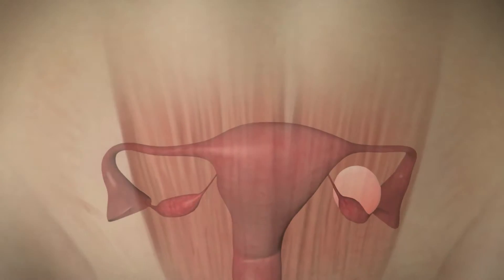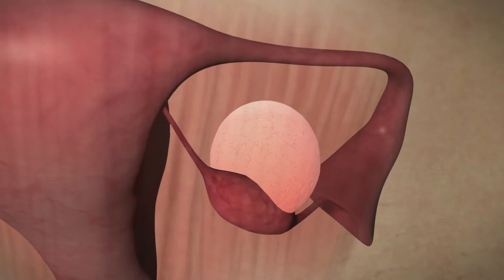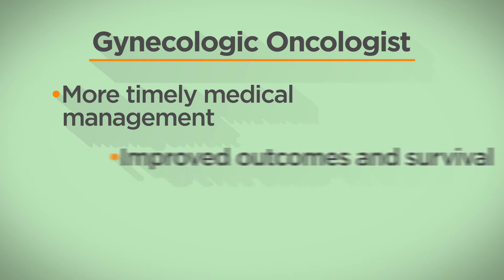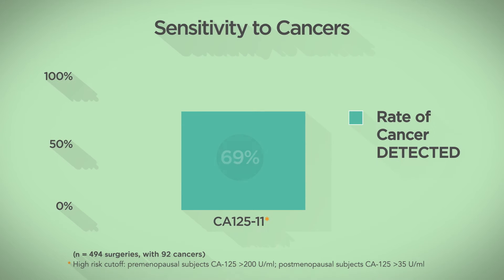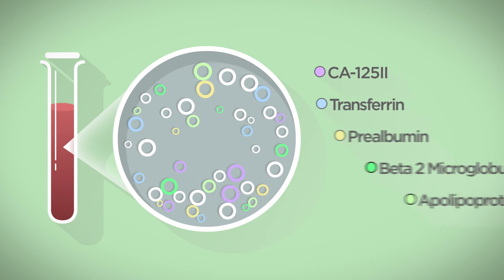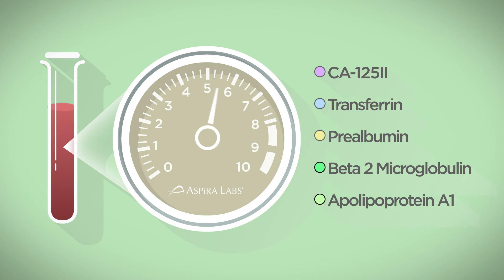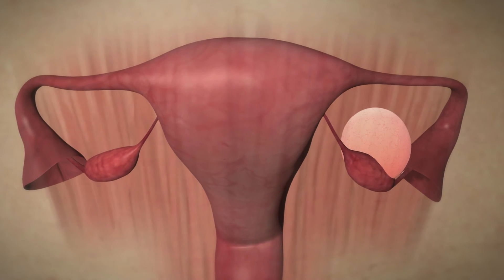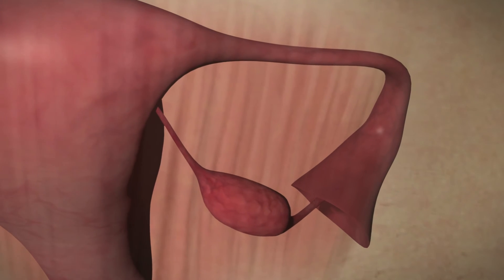Patient education: Ovarian cancer testing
Ovarian cancer testing has evolved in the last few years. Patients with pelvic masses and planned for surgery can benefit from being tested for multiple markers in the blood rather than just one. Learn more through this patient education video with Dr. Judith Wolf